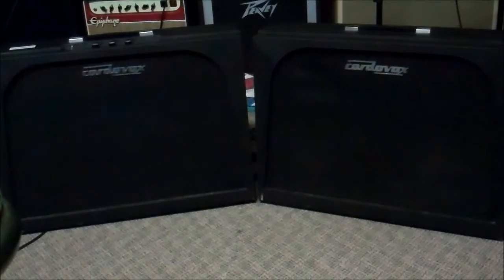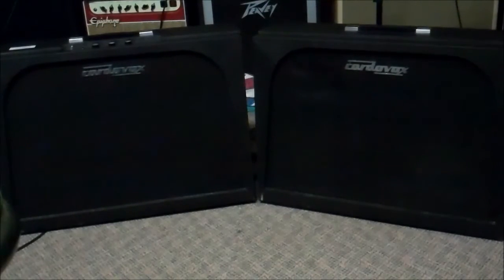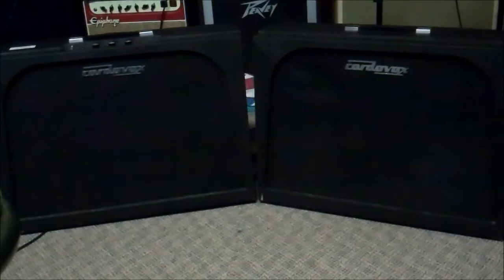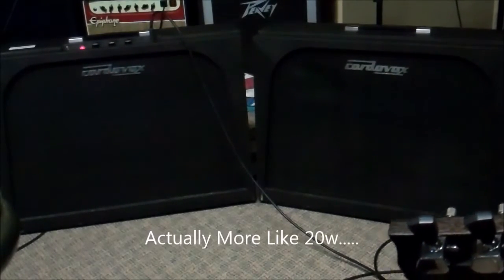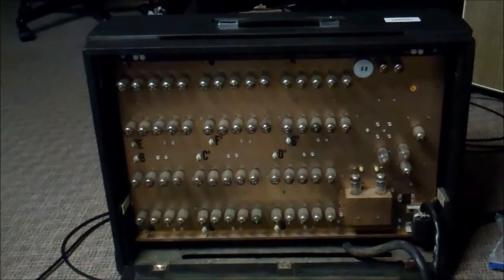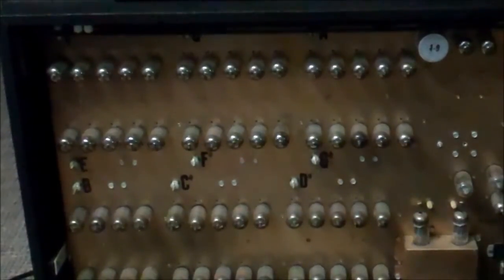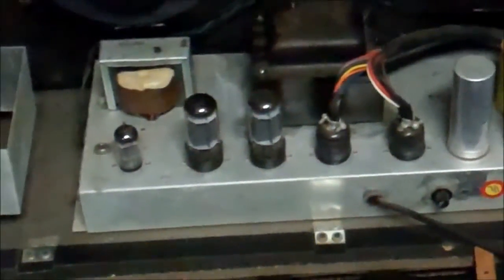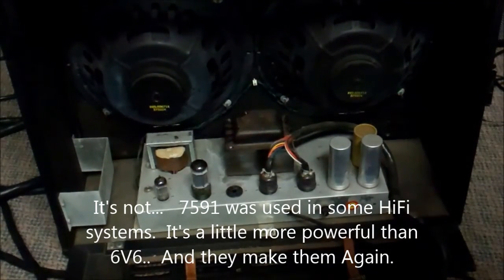Cordovox Amp and ToneGenerator... Future Project, but Hey!! It works!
Found this at the pawn shop...  It's for your Cordovox AccordiOrgan...  You have one of those right?  Everyone does!...   No?  Too bad.    My intention is to make a guitar amp out of it...  Wish me luck!   This is the First Look and check-out..  It Works!  It's Alive!!!